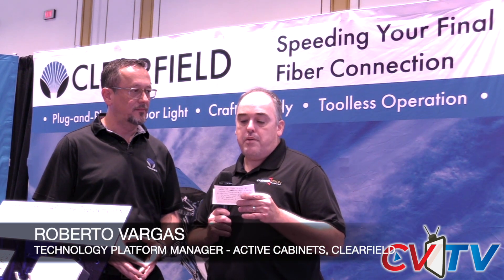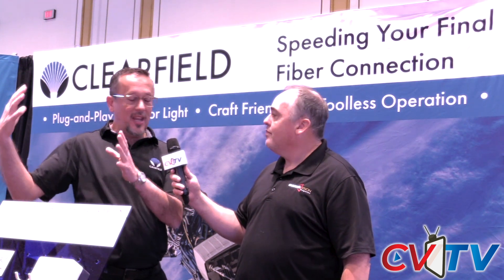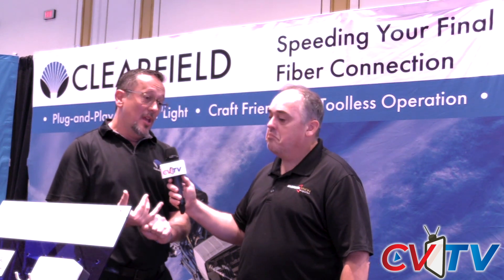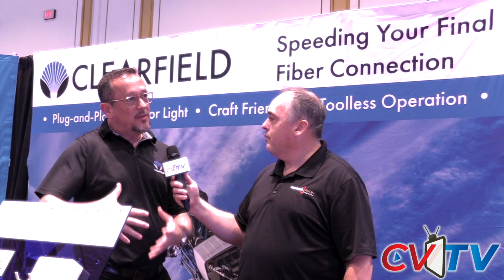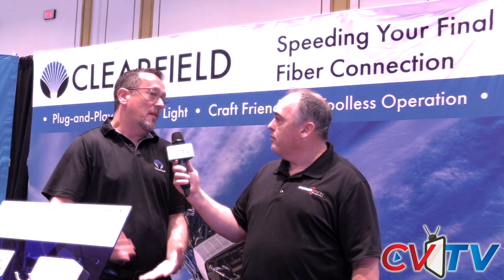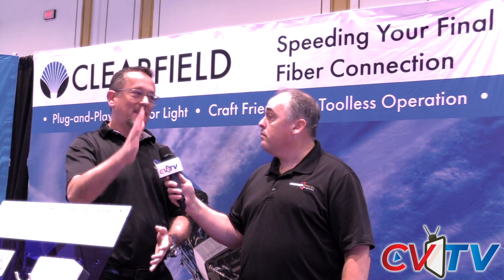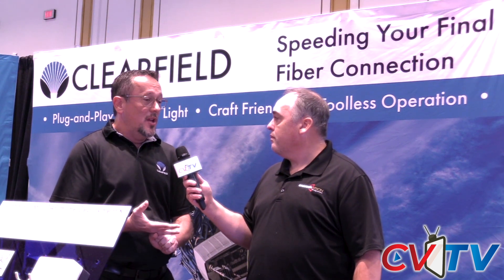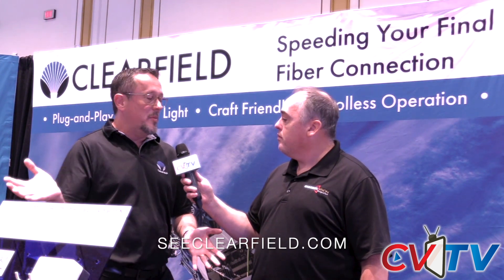Clearfield Discusses FiberFlex, WISP Benefits and More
CV TV sits down with Roberto Vargas, Clearfield's technology platform manager - active cabinets. In this segment, Vargas discusses the FiberFlex active cabinets platform, its benefits for WISPs and business metrics that support this. This interview was conducted on the WISPAPALOOZA 2024 show floor at Paris Hotel in Las Vegas.